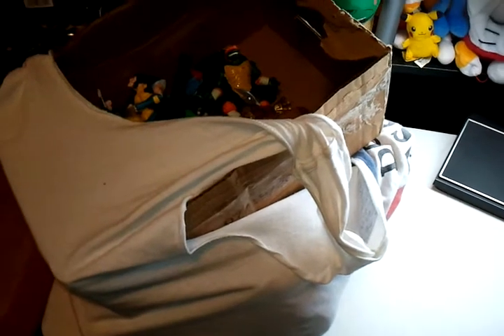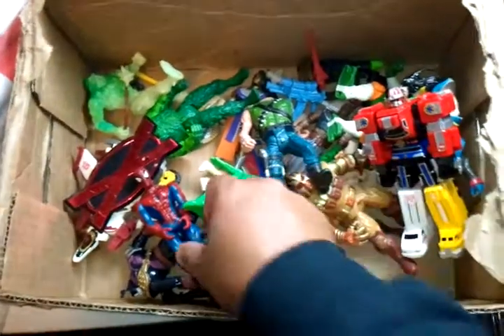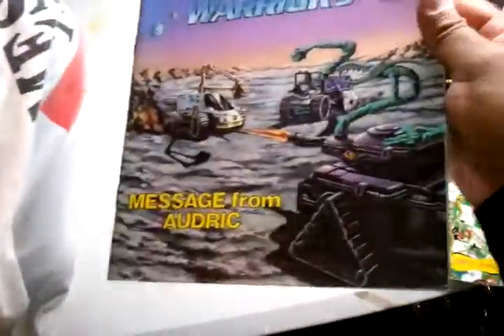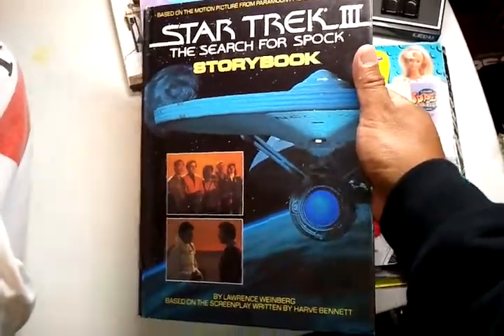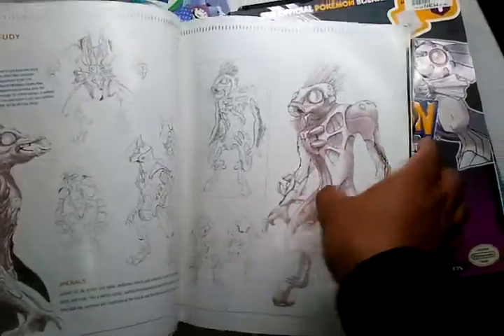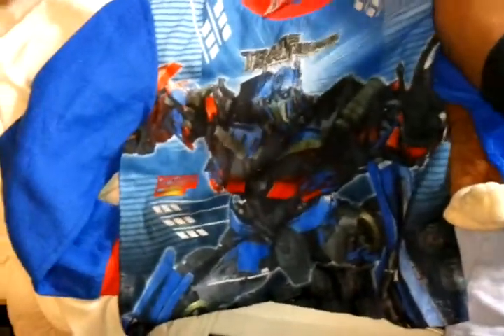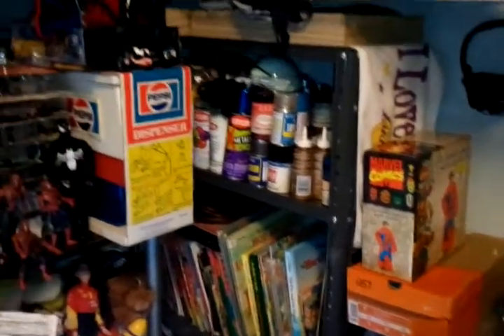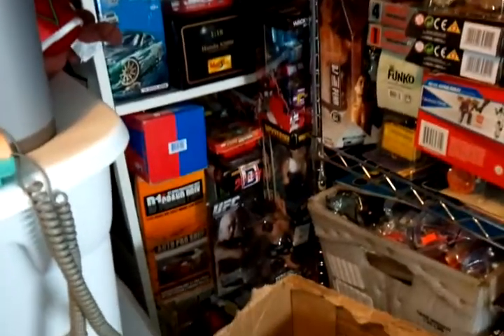thrift store finds/pick ups 1/21/11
filled up my recycled t-shirt bag again for $1.50 again and an update of my showroom/hobby room